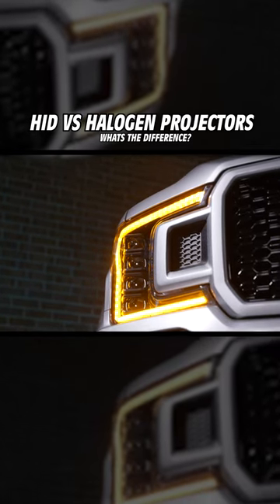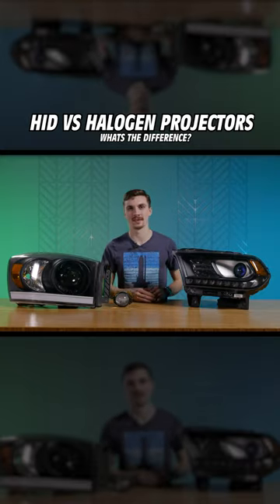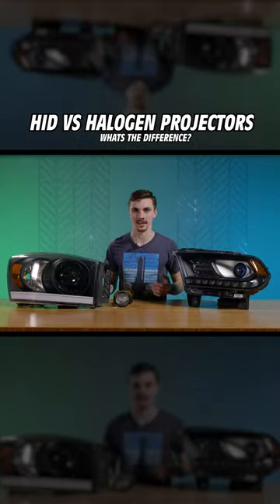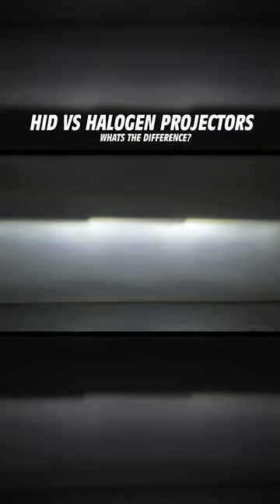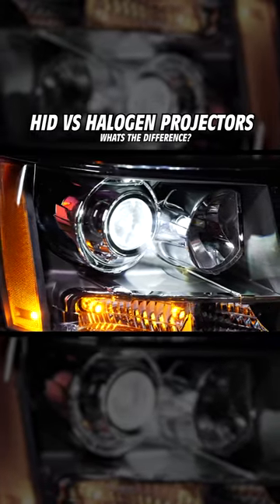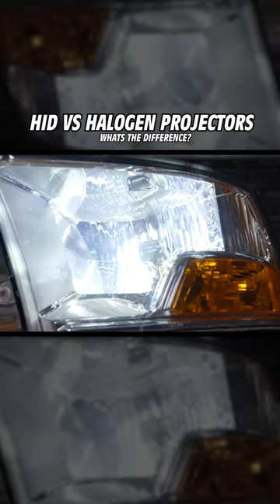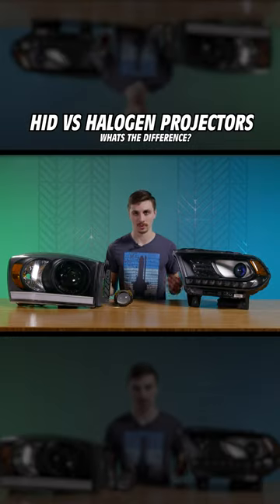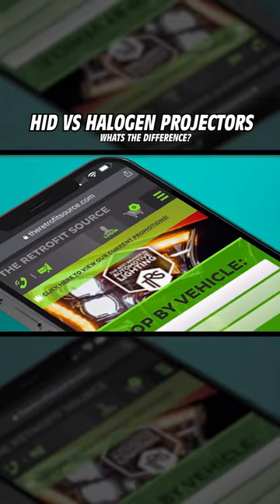HID vs Halogen Projectors